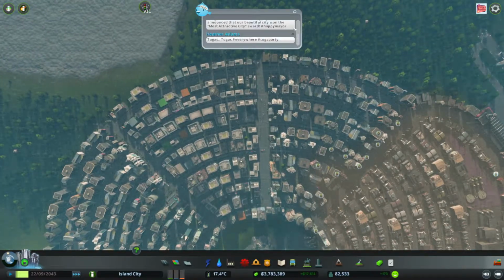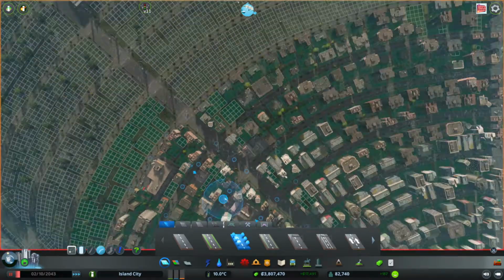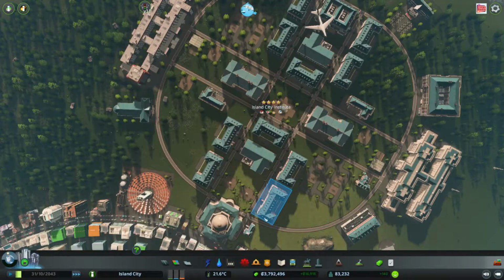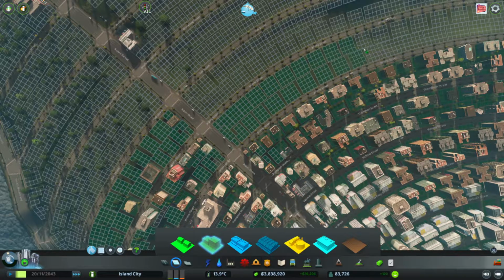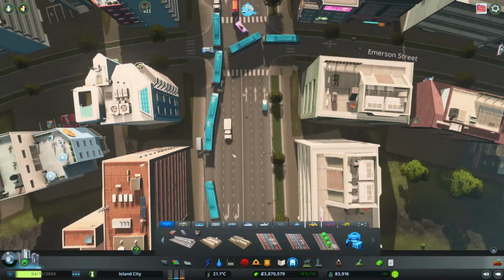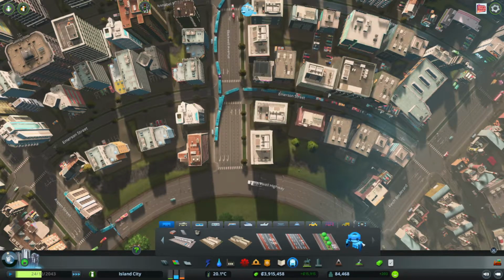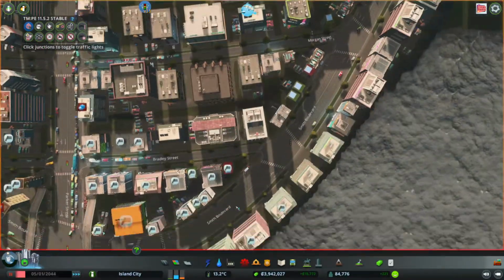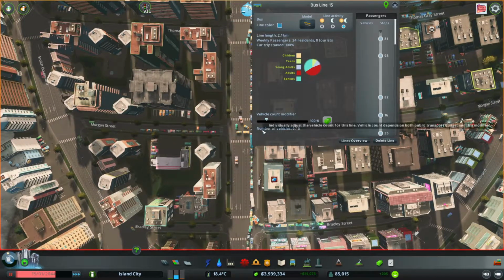Cities: Skylines | Island City | Episode 55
Time to flesh out the newest hub, and work out a few more intersections!